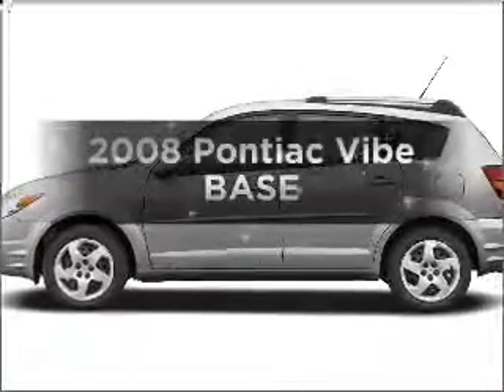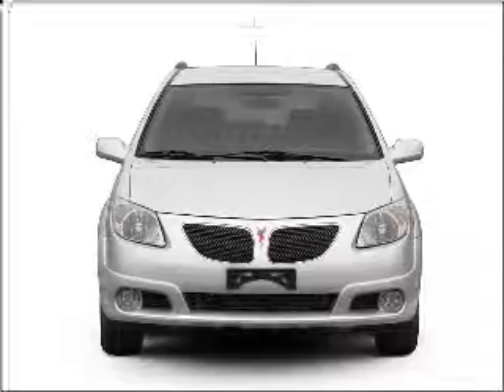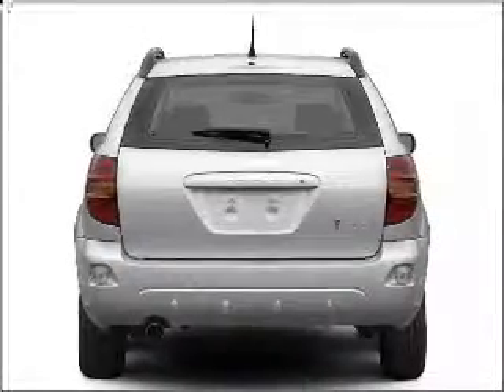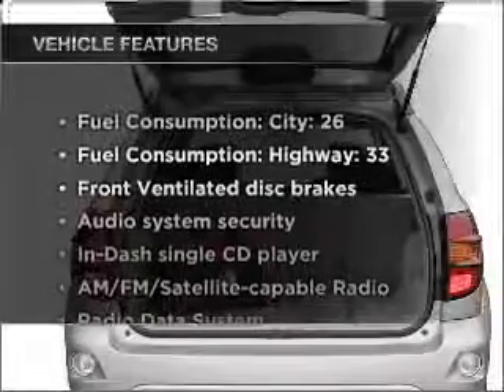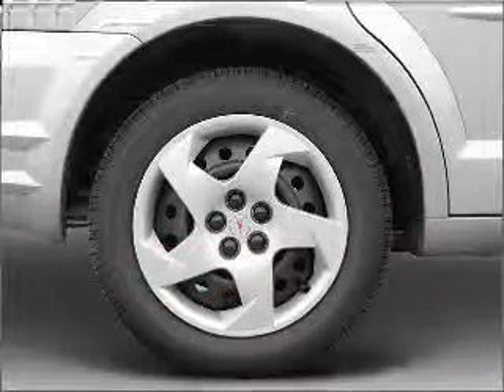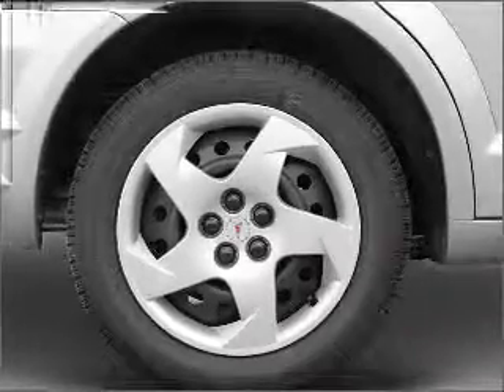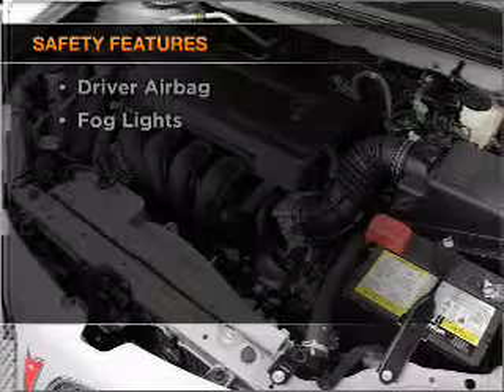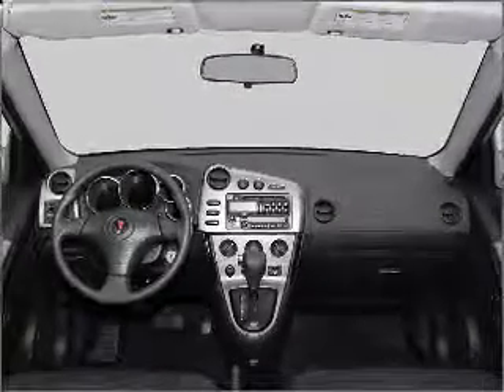2008 Pontiac Vibe - Arlington WA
Year: 2008
Make: Pontiac
Model: Vibe
Trim: BASE
Engine: 1.8 liter inline 4 cylinder 16 valve
Transmission:
Color: Red
Mileage: 29420
Address:
16632 Smokey Point Blvd